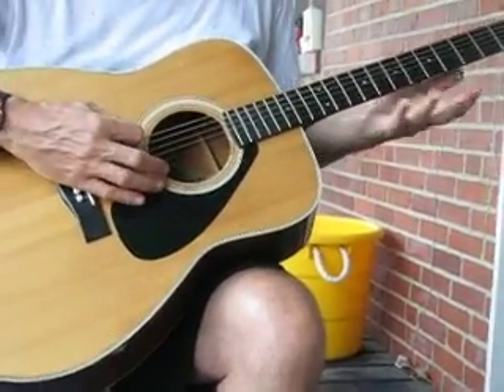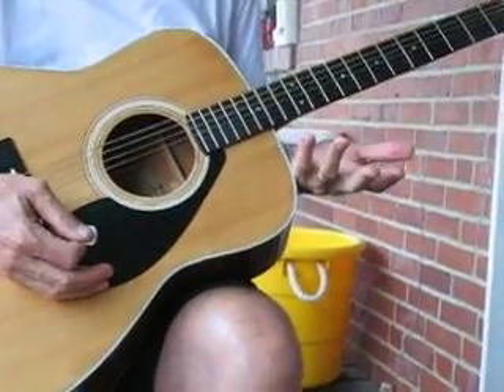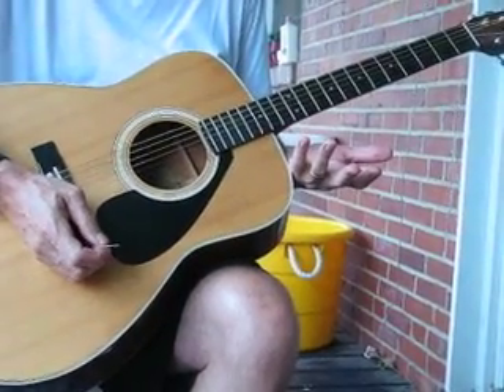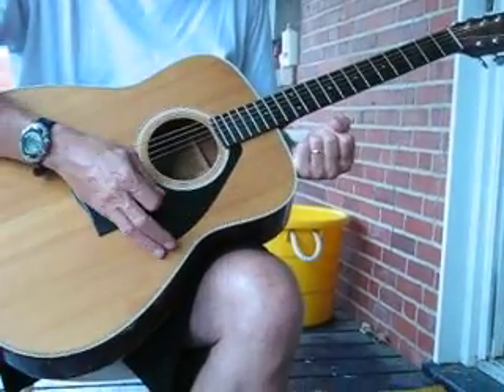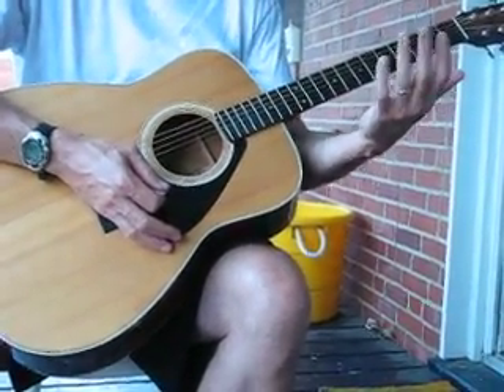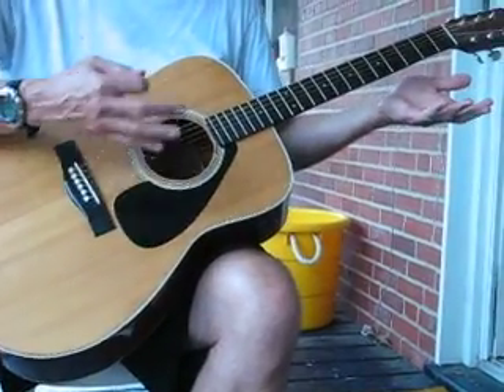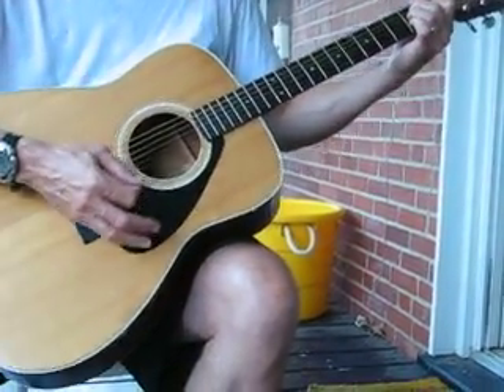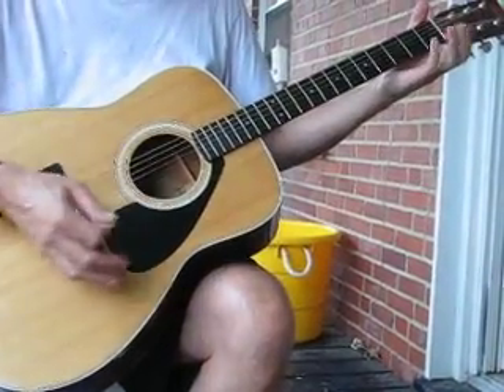Allman Brothers: Melissa: Guitar Lesson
Here are a few of the chords used to open the song "Melissa."  In open D tuning.